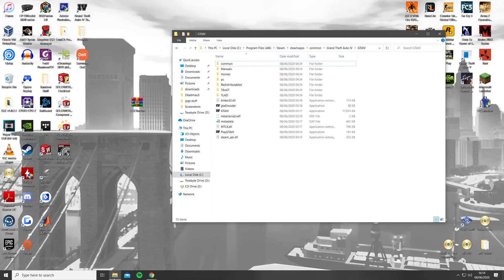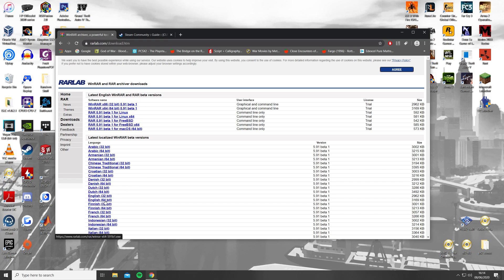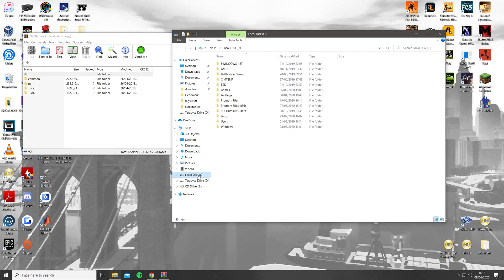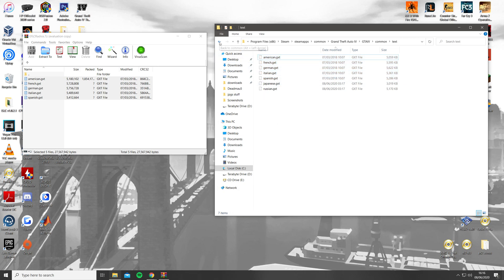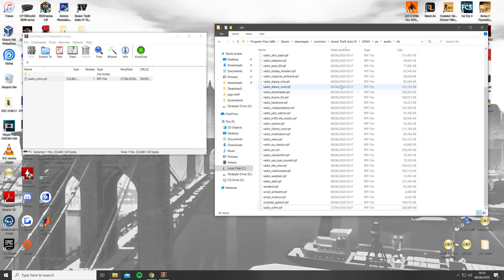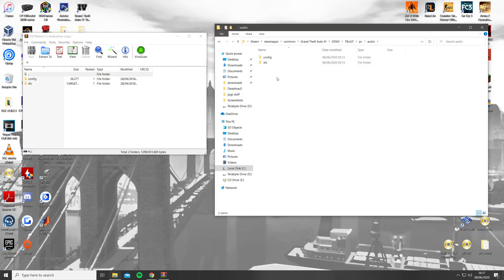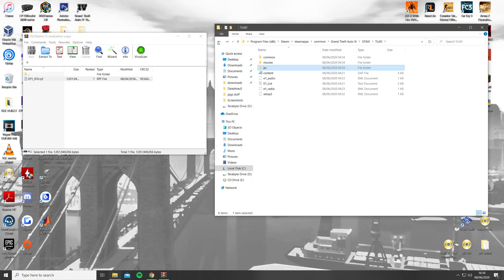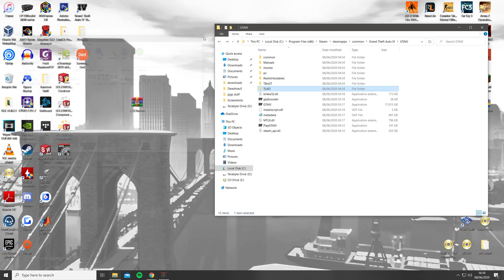How to get back old radio station songs in GTA EFLC TBOGT and TLAD 1.2.0.32 (March 2020 Update)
In this tutorial, I show you how to get the old radio stations back in GTA Episodes From Liberty City for the PC.

Special thanks again to Tervel for uploading the radio files.